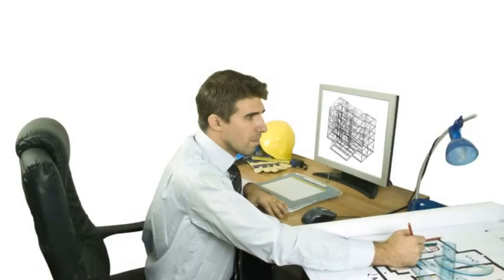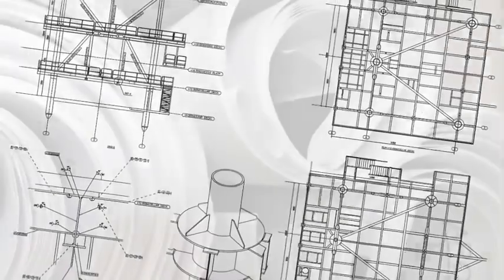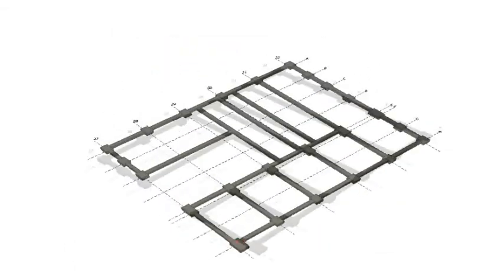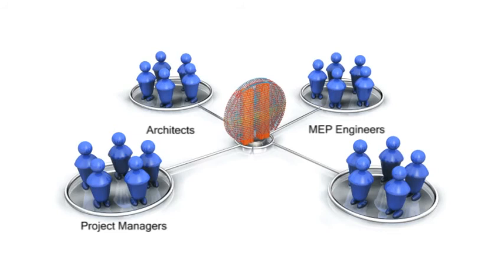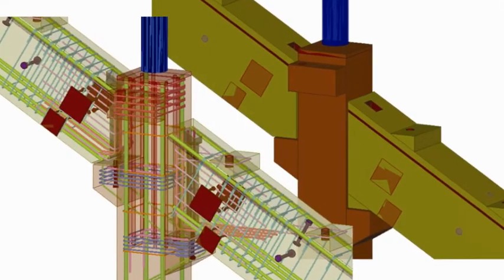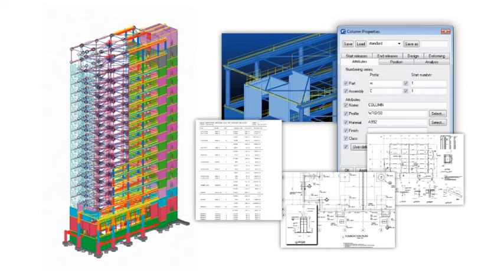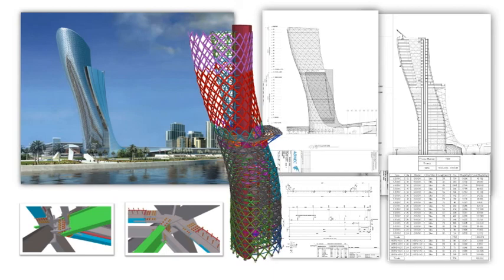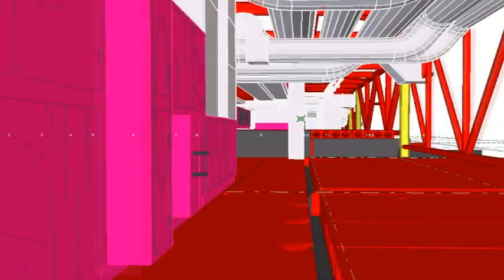Ứng dụng Tekla BIM cho Tư Vấn Thiết Kế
Giải pháp Tekla BIM với phần mềm Tekla Structures cho Công ty Tư Vấn Thiết Kế